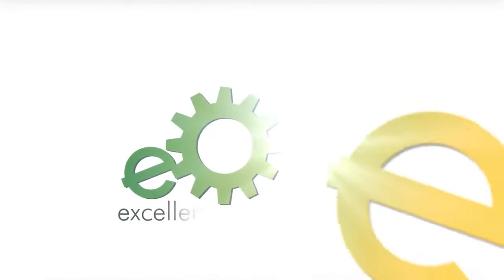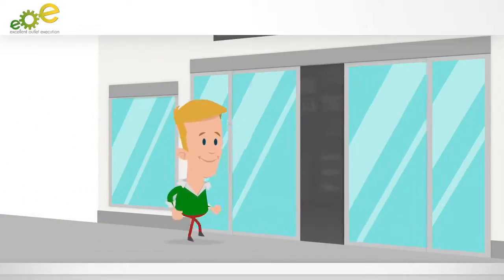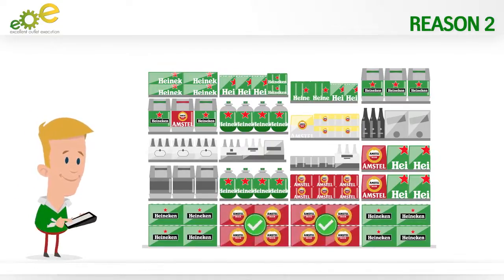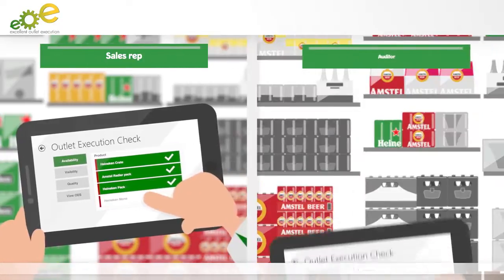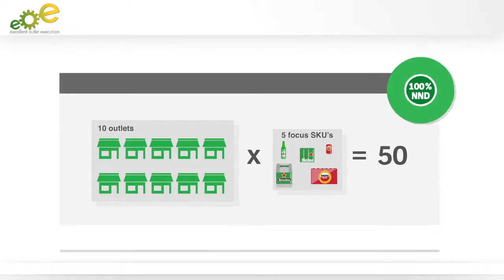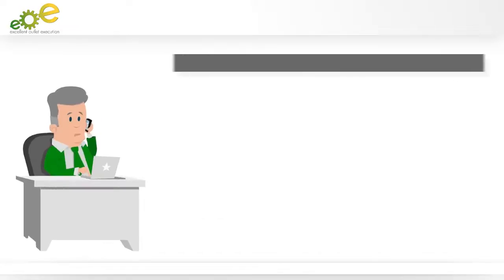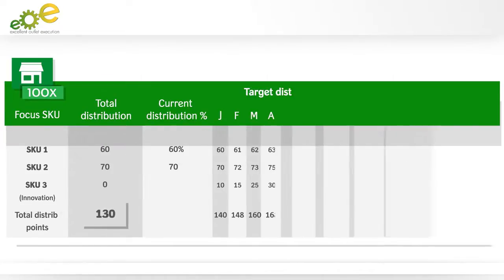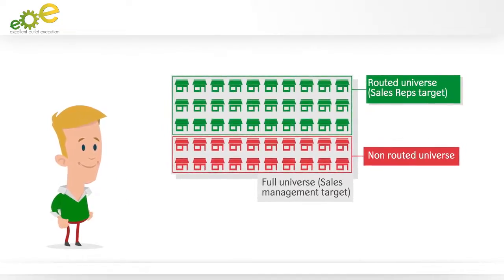Explanimation: Heineken NND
Client: Heineken
Bureau: FFWD
Wil je ook een uitleg video laten maken?